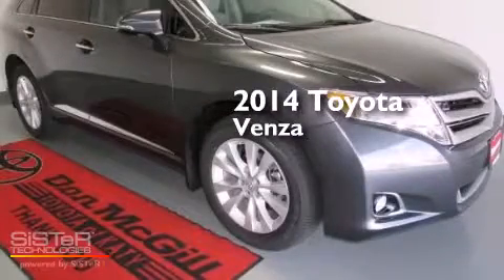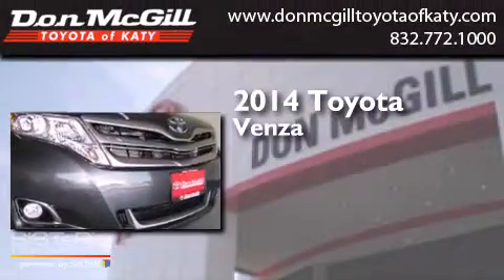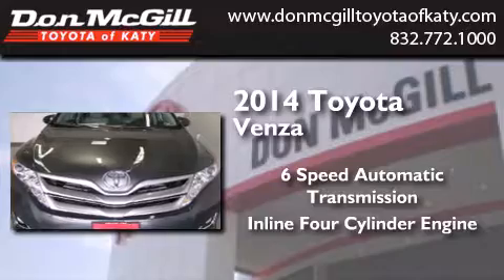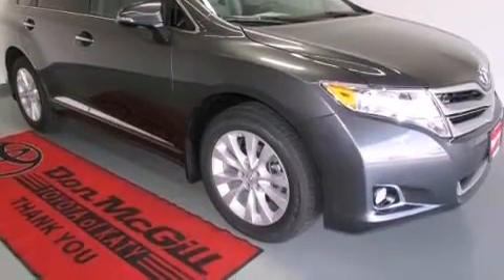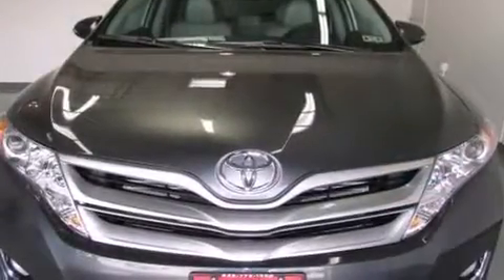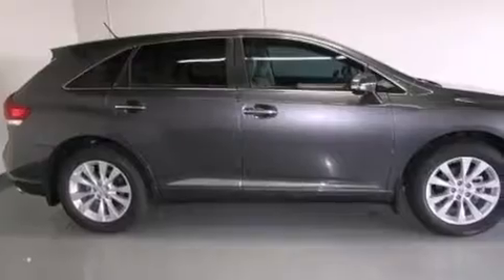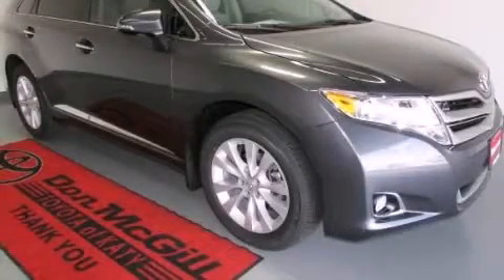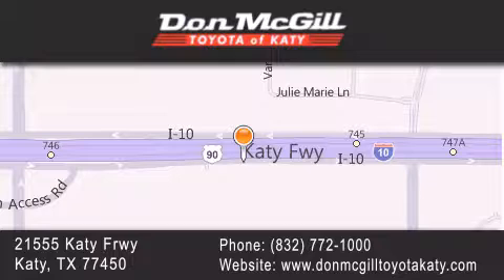2014 Toyota Venza Katy Texas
We've been honored to serve the Katy Texas area , we promise that your experience at our dealership will exceed your expectations ! Year : 2014 Make : Toyota Model : Venza Engine : Regular Unleaded I-4 2.7 L/163 Trans . : Automatic Exterior : Magnetic Gray Metallic Interior : Ash/Lt Gray/Stone/Drk Gry Stock : 081284 Don McGill Toyota of Katy - GST 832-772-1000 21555 Katy Freeway Katy , Texas 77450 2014 Katy Texas